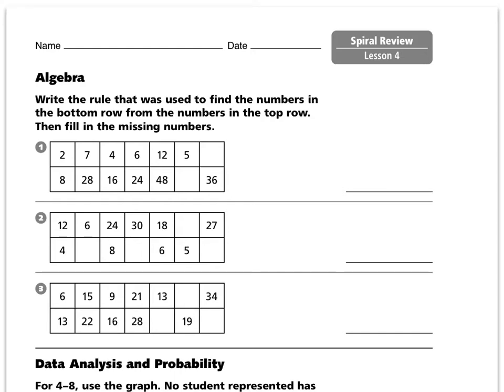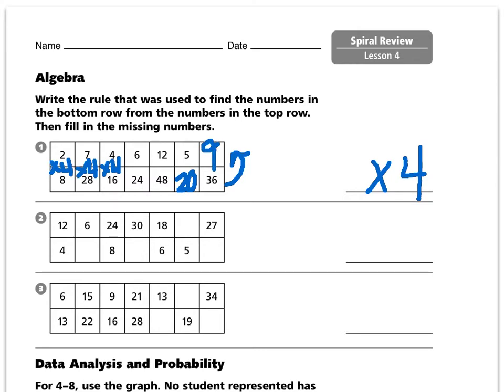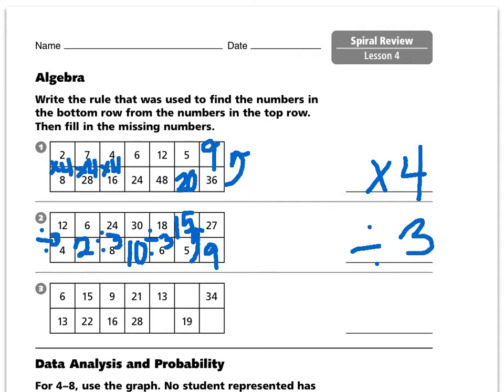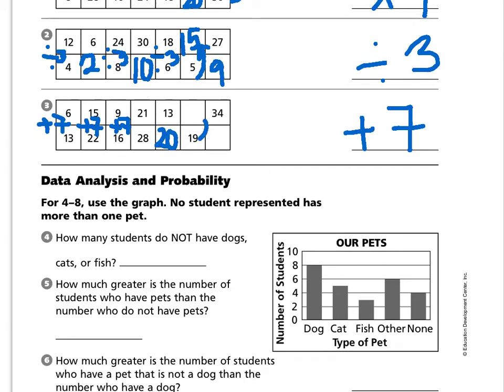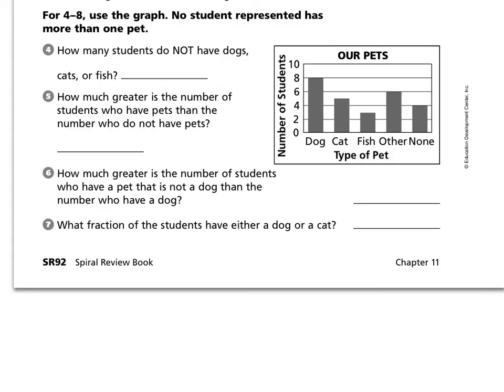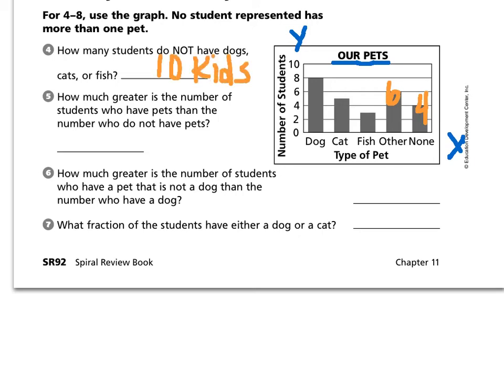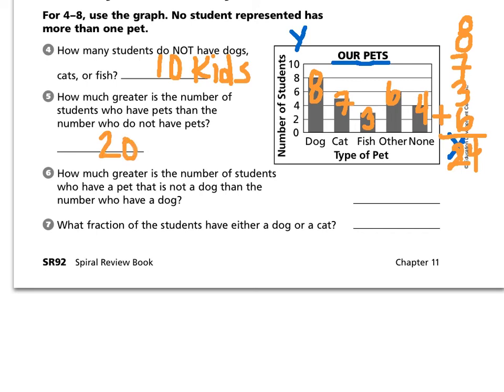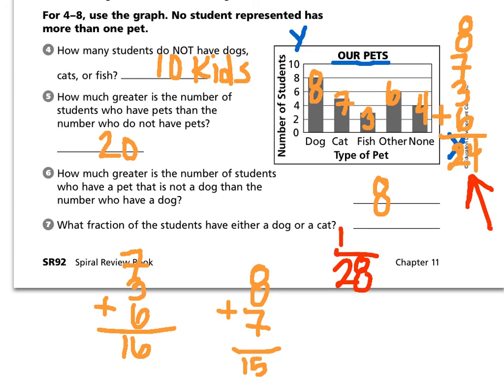C11L4 Review Think Math